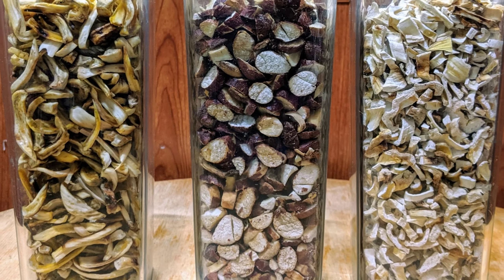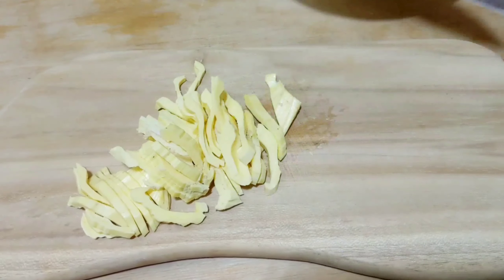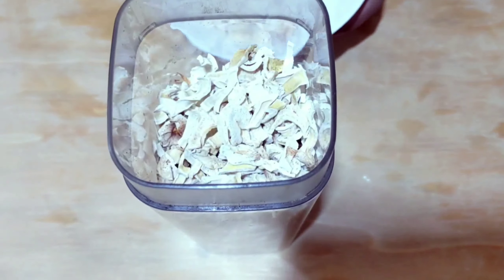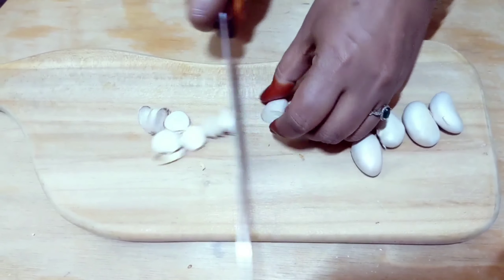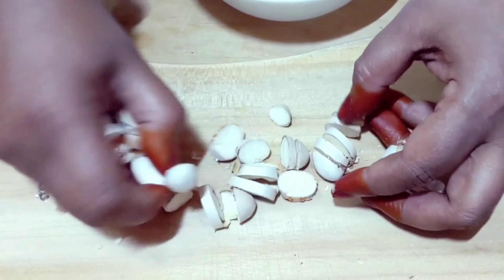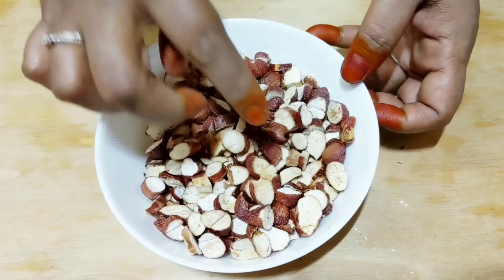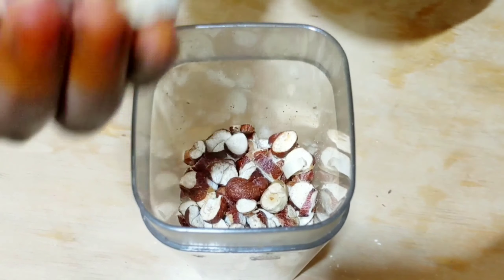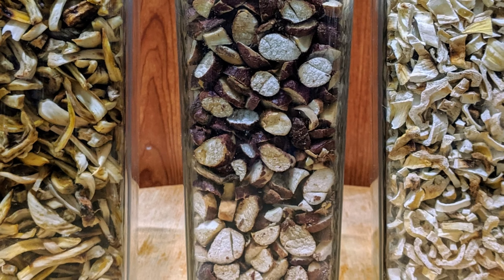ചക്ക പ്രിയർക്ക് ചക്ക കാലം കഴിഞ്ഞാലും ചക്ക ഉപയോഗിക്കാം | How To Preserve Jackfruit And Jackfruit Seed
നമ്മൾ മലയാളികൾക്ക് ഏറെ ഇഷ്ടപ്പെട്ട ചക്ക, സീസൺ കഴിഞ്ഞാലും എങ്ങനെ ഉപയോഗിക്കാം എന്നാണ് ഞാൻ ഇൗ വീഡിയോ ഇൽ കാണിക്കുന്നത്.